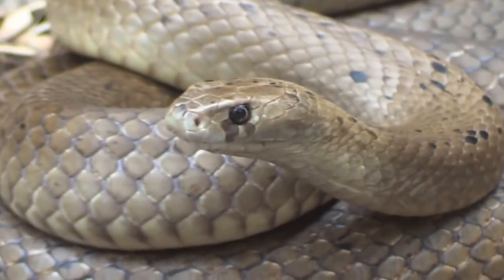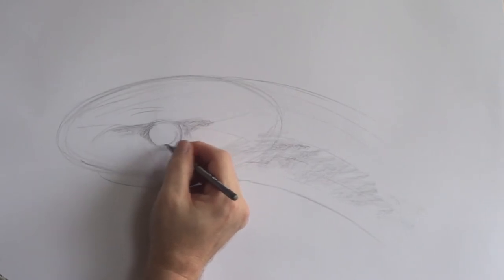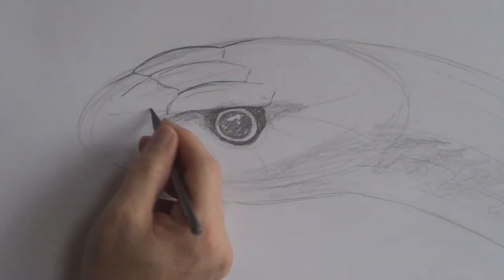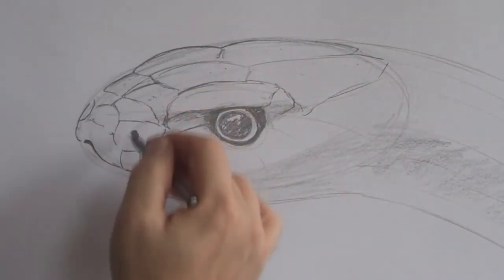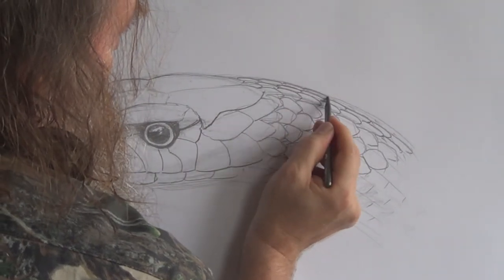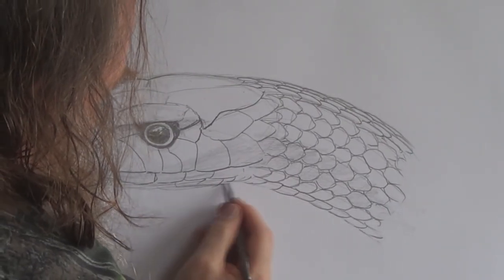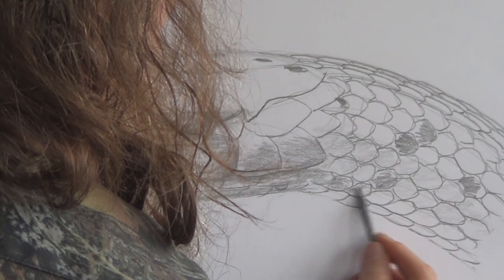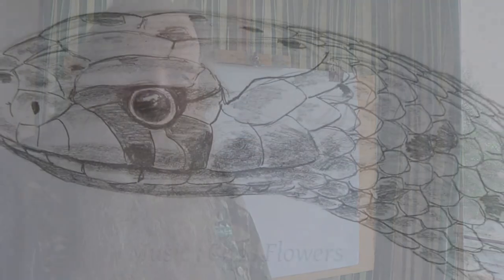HOW TO DRAW A SNAKE - the Dugite ( intermediate to Advanced)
Today's subject is a portrait of the Dugite or Spotted Brown Snake.